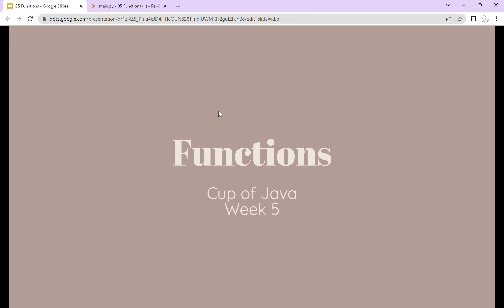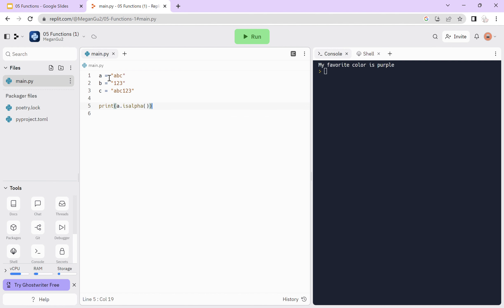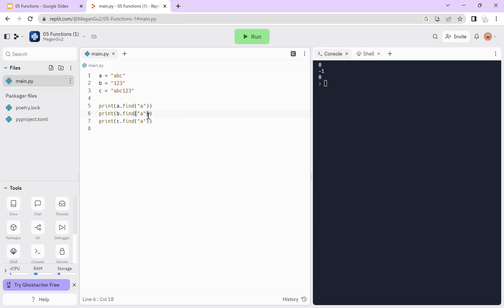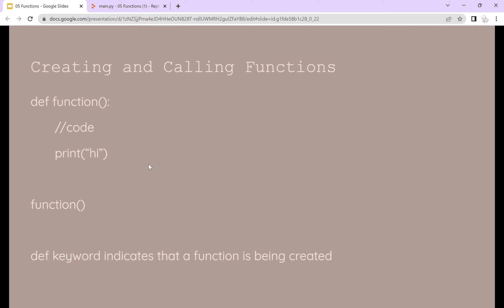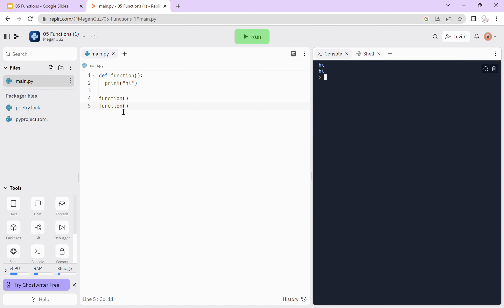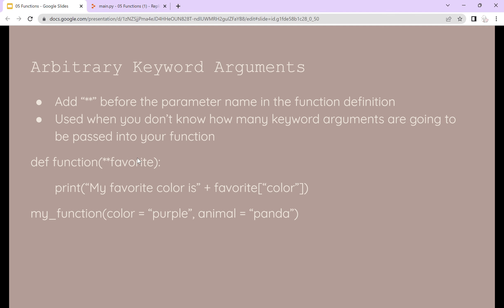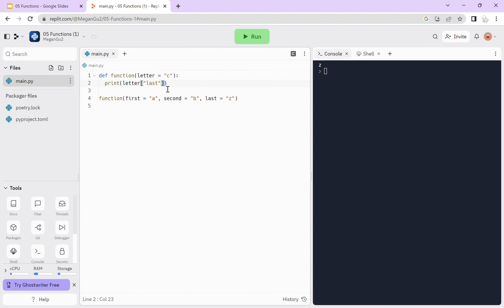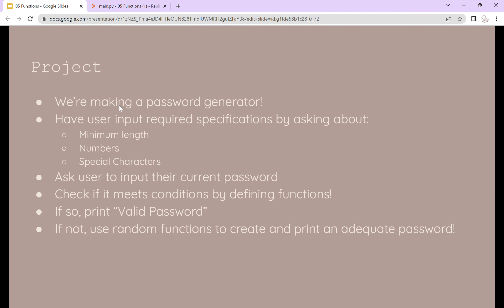Python Class 5: Functions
Cup of Python Resources Class 5! Learn more about Python, one of the most important languages of the decade.
For more resources and videos, visit us at cupofjavaclass.org!
Big thanks to Megan G and Anna G for this series!